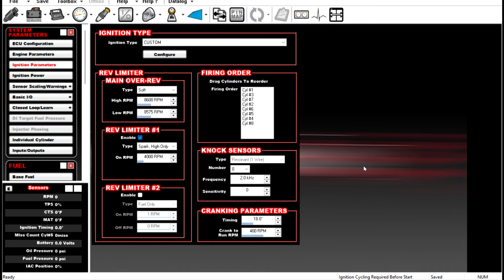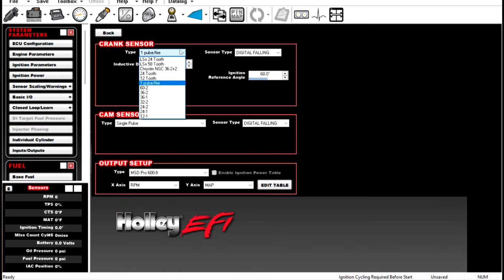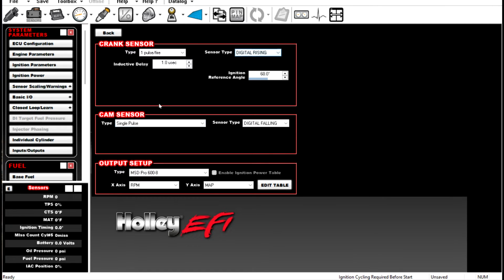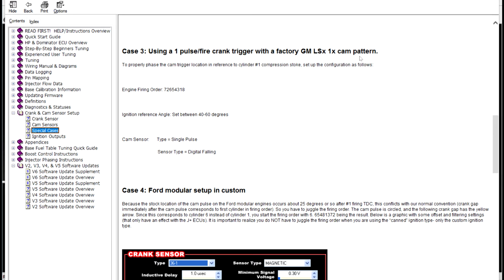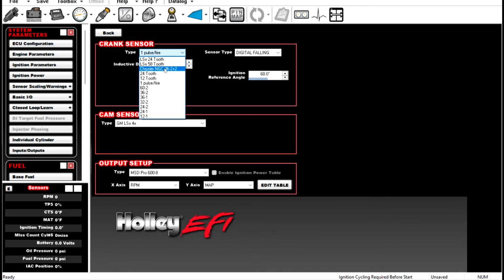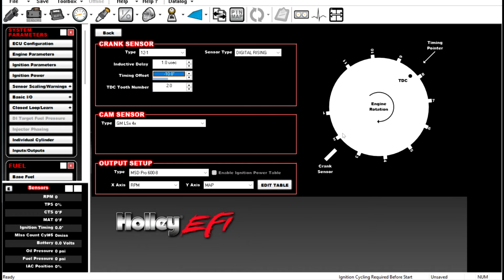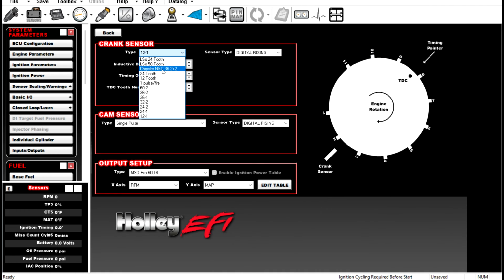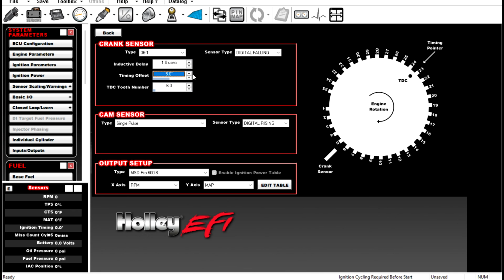Custom cam and crank sensor setup in Holley Efi software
24x
58x
1x
4x
12-1
single pulse